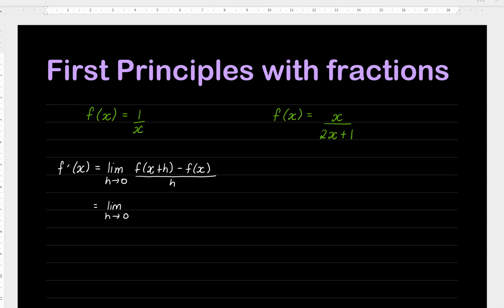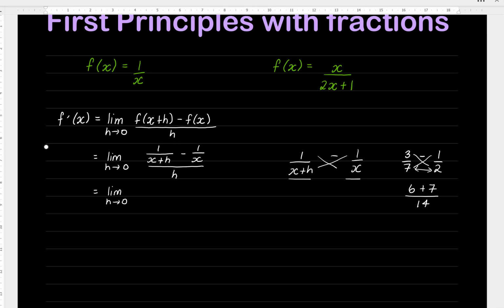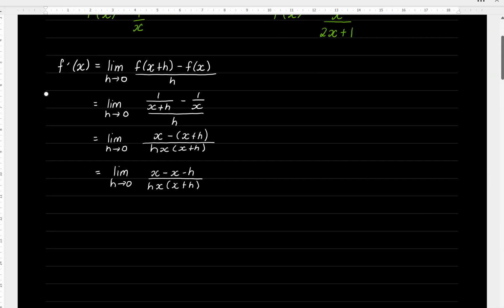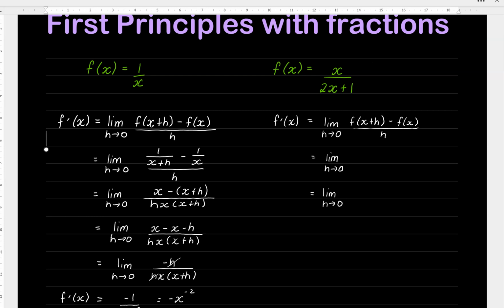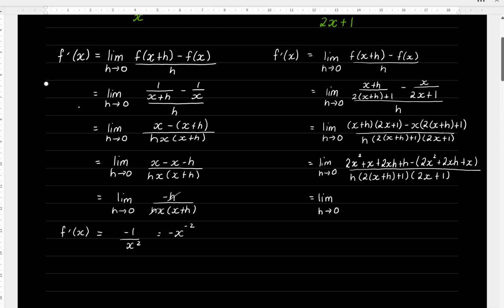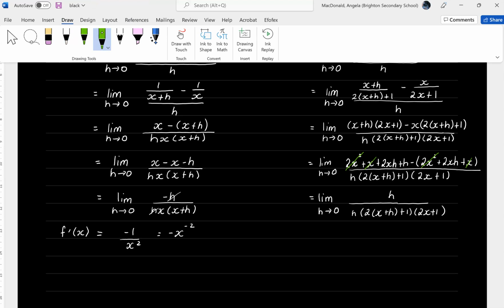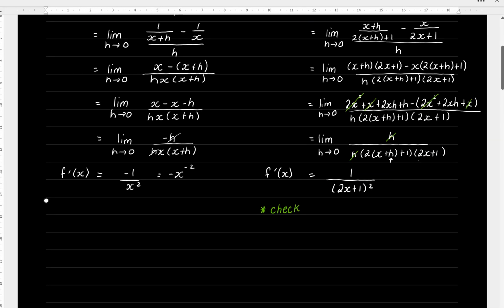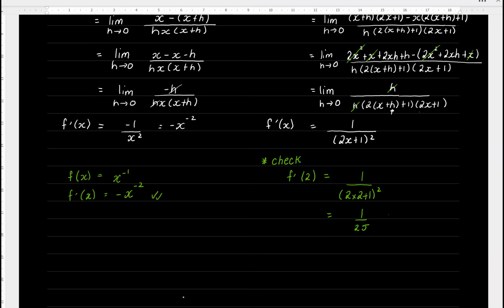First Principles Fractions